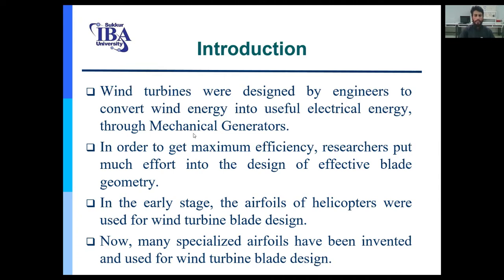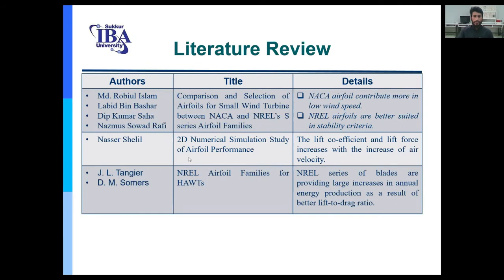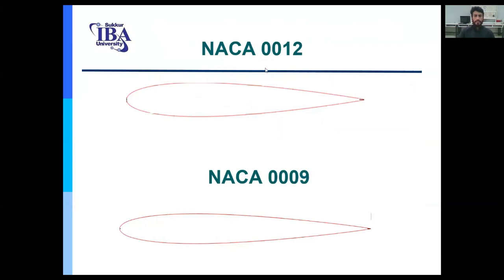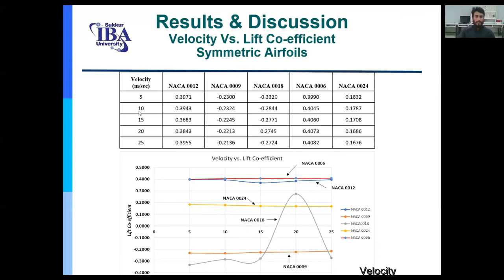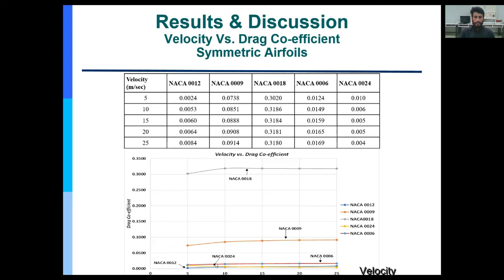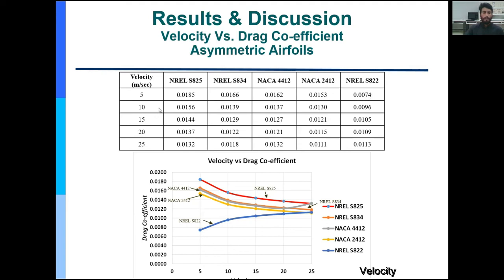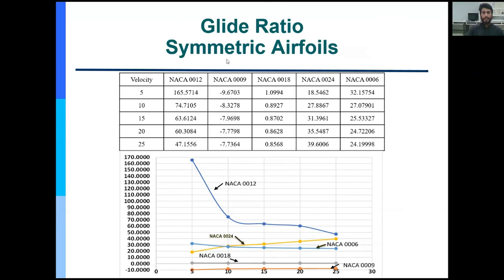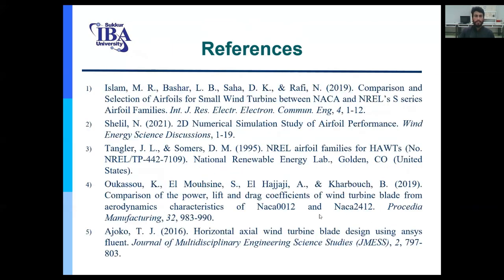Simulation & Fabrication of Airfoils Using Ansys Simulation at Different Wind Velocities